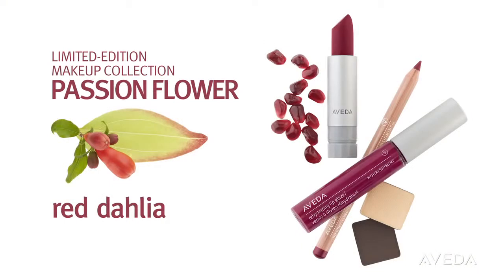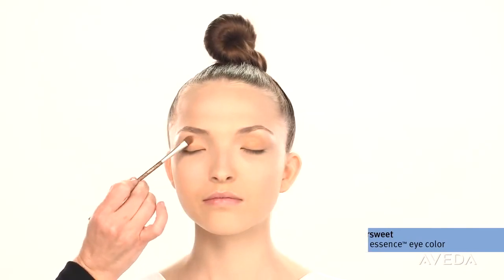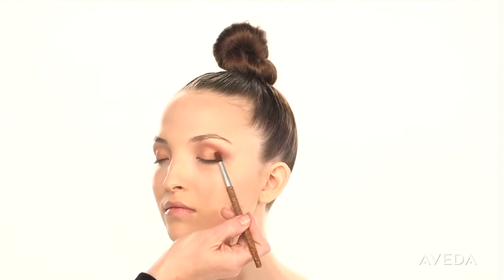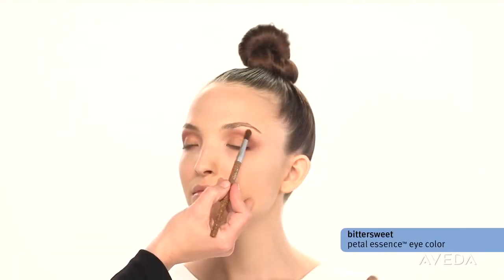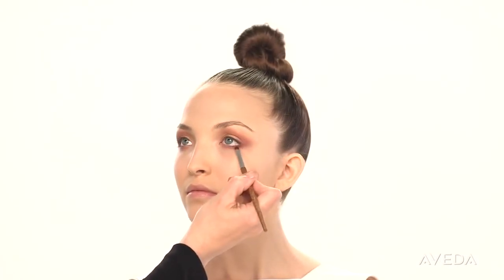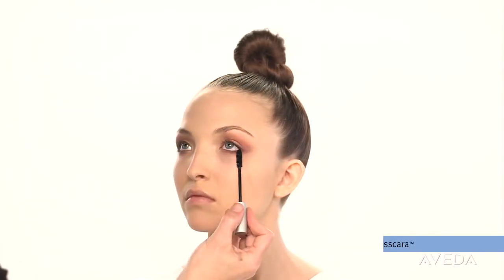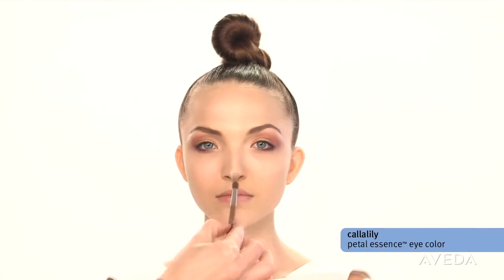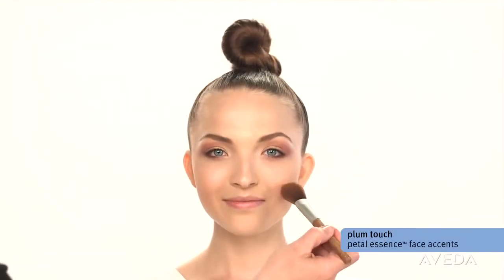Aveda Makeup Tutorial How to Create Ultra Feminine Glamour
Aveda's Artistic Director of Makeup, Janell Geason, shows you how to create the "Red Dahlia" look with red tones from the Passion Flower collection.